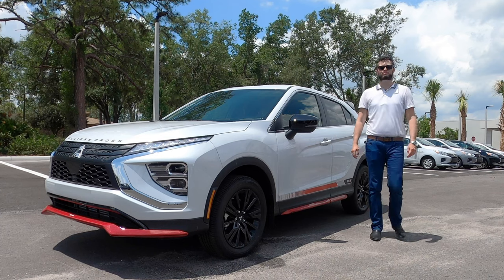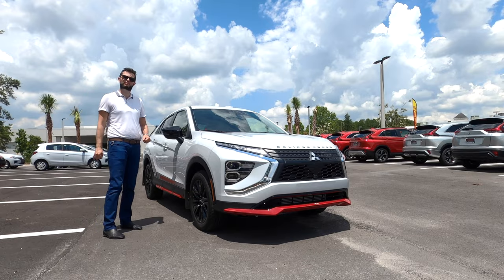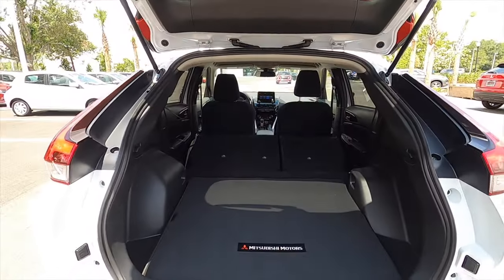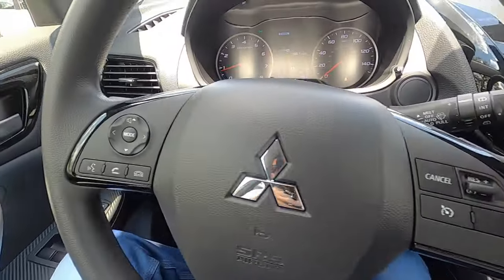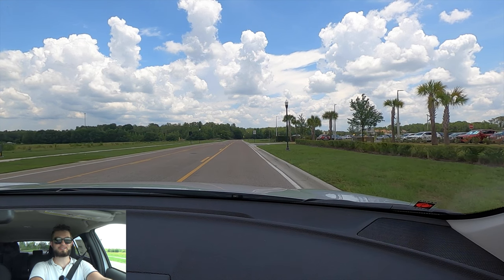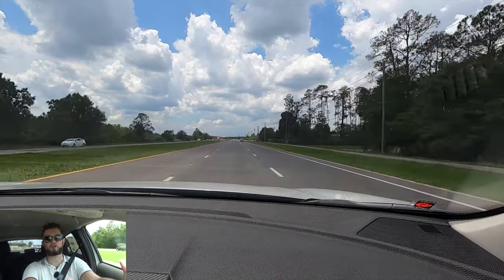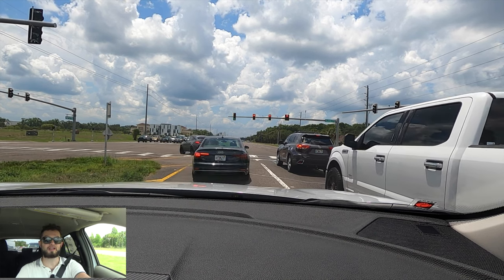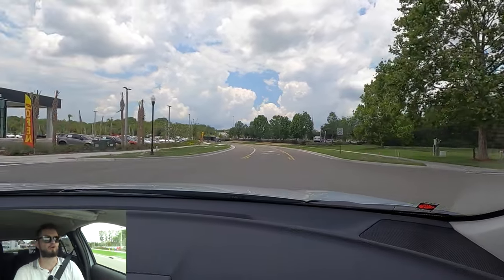2023 Mitsubishi Eclipse Cross RALLIART :All Specs & Test Drive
In this full review I will explain all the specs of the 2023 Mitsubishi Eclipse Cross Ralliart then take it for a test drive. The Eclipse Cross is a compact suv that combined a turbocharge engine and safe features. The Ralliart updates the Eclipse Cross but they still have quirks which will bring me to my pros and cons.